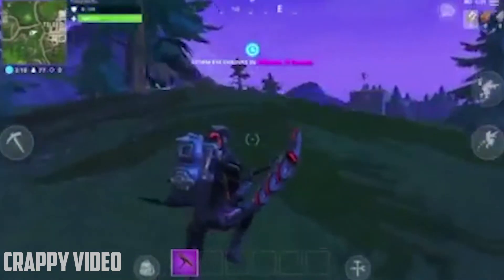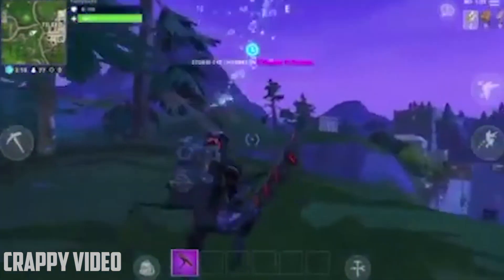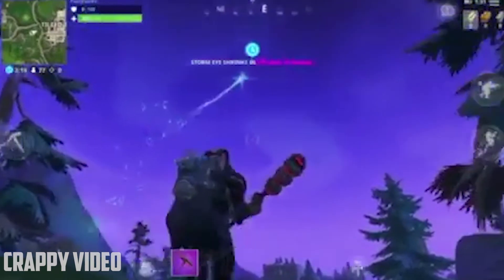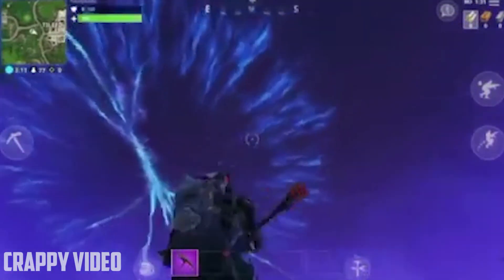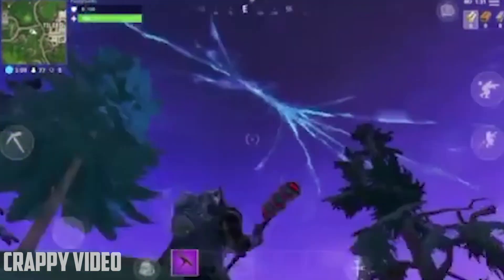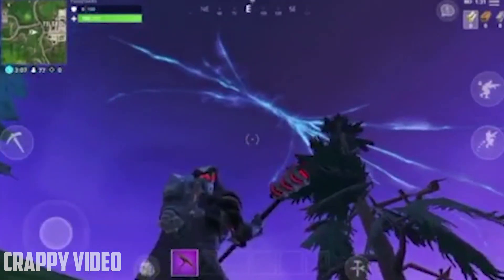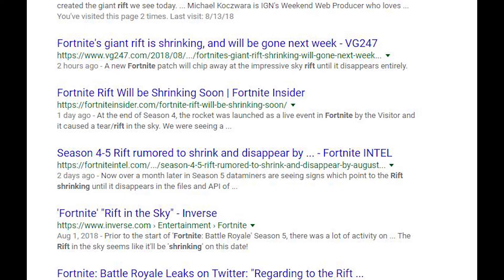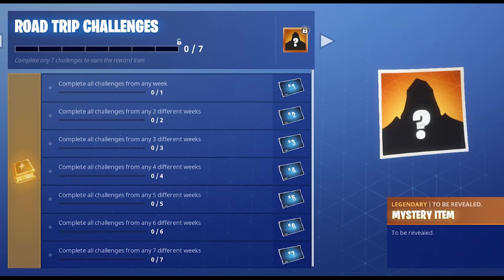The Rift is Shrinking..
lmao this is a pretty trash video

sub pls